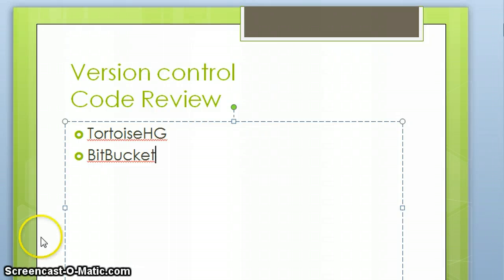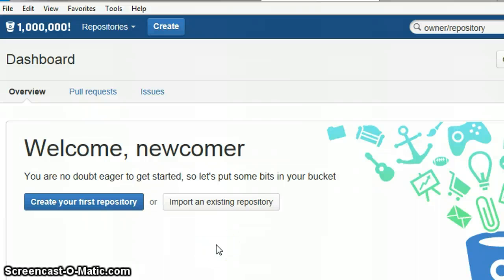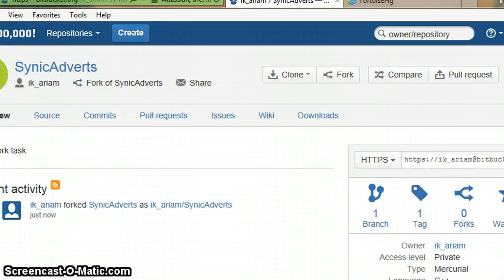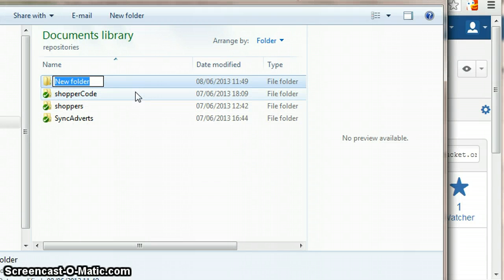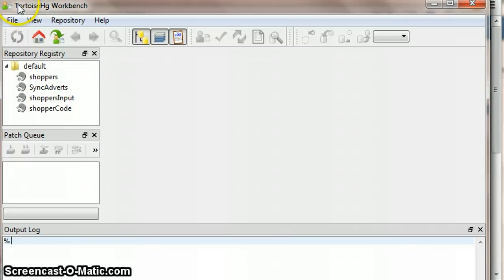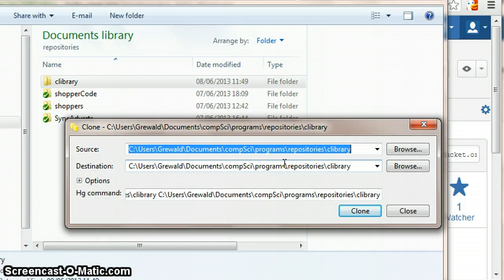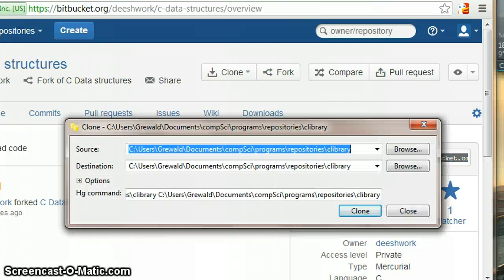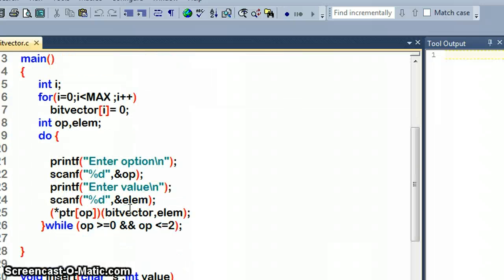TortoiseHGBitBucket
downloading tortoisehg and creating a bitbucket account to fork a public repo